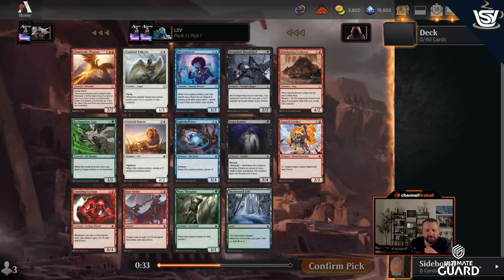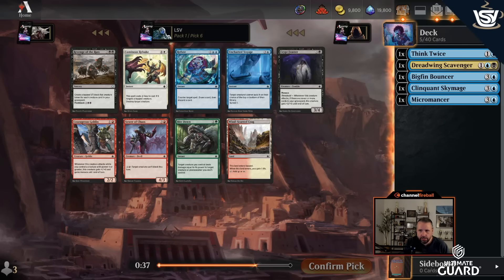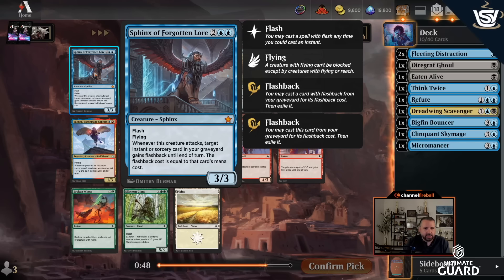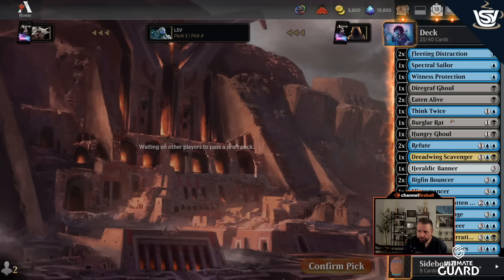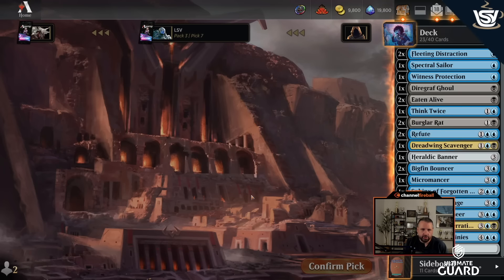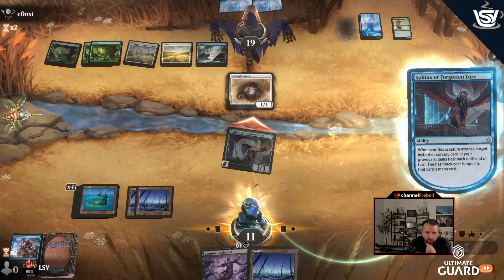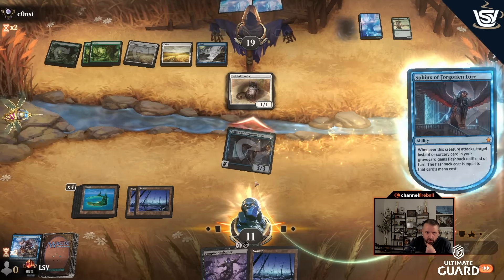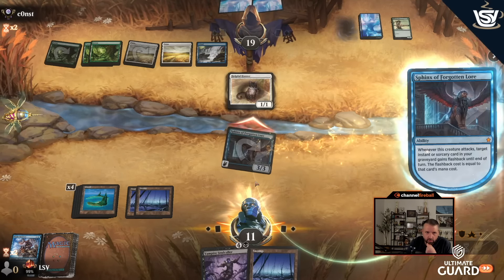This Deck Sphinx | Foundations Draft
I hopped in a Foundations draft to test the waters - let's see if my luck has taken a turn for the better.